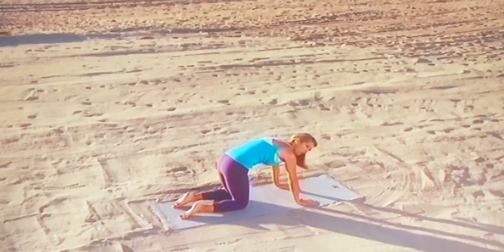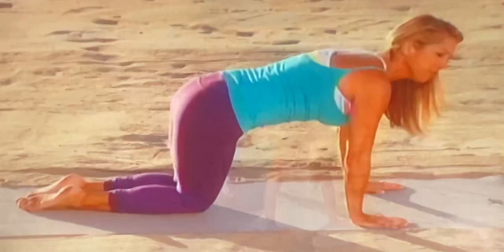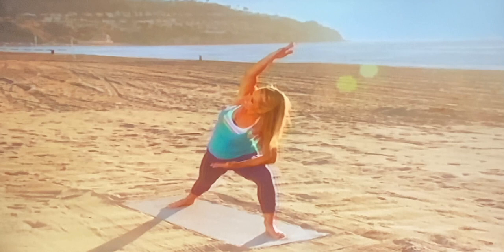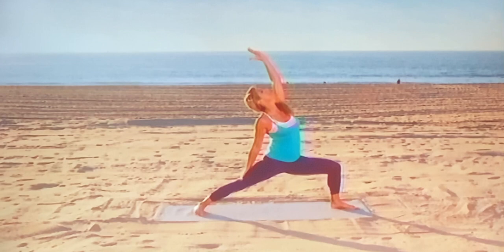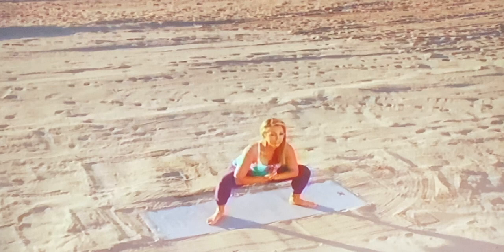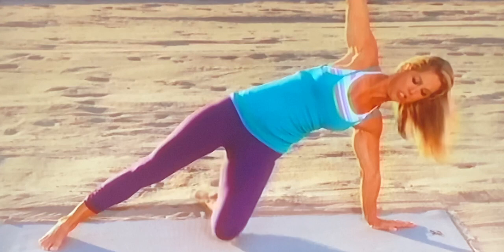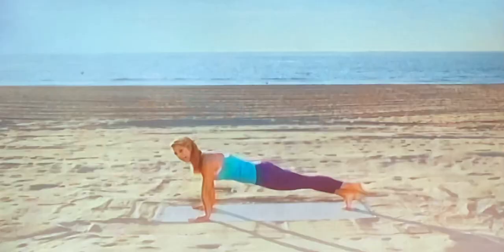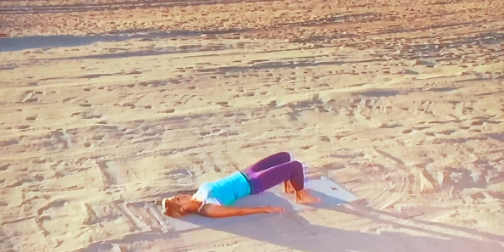Denise Austin: Beginner Floor Routine Yoga 2014 20 Mins